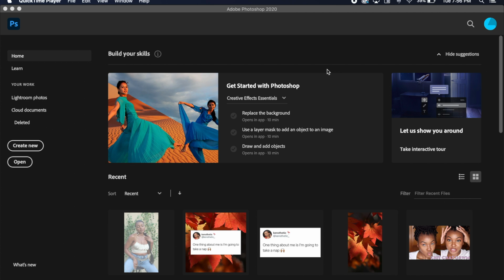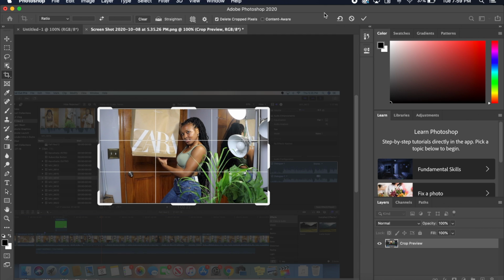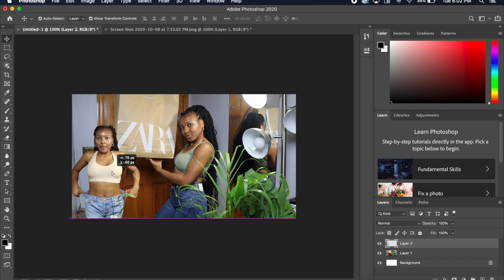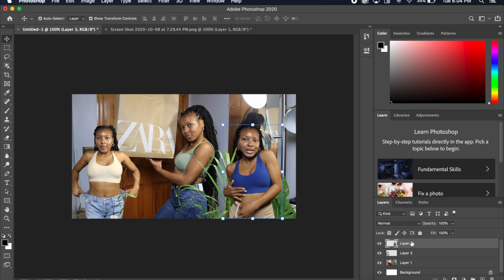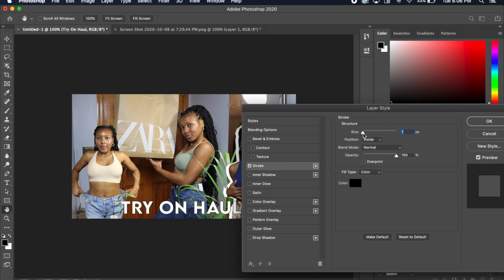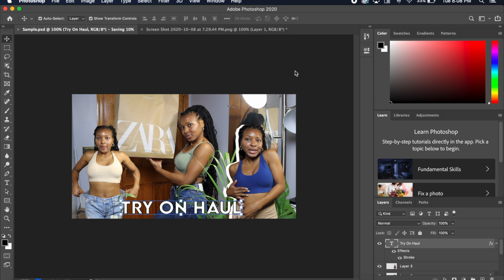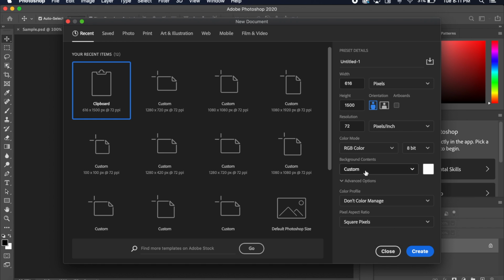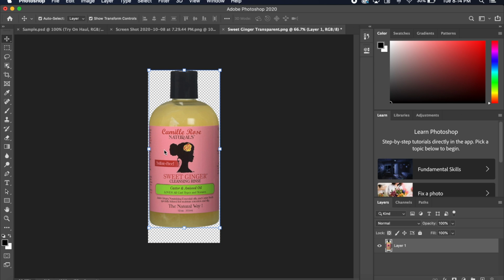ADOBE PHOTOSHOP BASICS TUTORIAL | HOW TO MAKE YOUTUBE THUMBNAILS + TRANSPARENT IMAGES | KENSTHETIC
Hey Loves,

I asked you all on IG Stories if you wanted to see basics with Photoshop & you all said yes! I want to start an editing/tech series since I get so many questions on the different programs I use. In this video I share basics with Photoshop to create Youtube thumbnails & other graphics and how to make images with a transparent background. I hope you all enjoyed this video!

▷RECORDING DETAILS:

Lens:
Canon 50mm
Sigma 18-35mm

Vlogging Camera/Hair Wash Videos

Microphone:
Boya Mic

LED Video Light

LED Panel Lighting

▷FAQs:
➥Ethnicity:
Dominican (West Indian)
➥Hair Type:
4b/4c & low porosity
➥Place of Residency:
New York
➥Age:
26